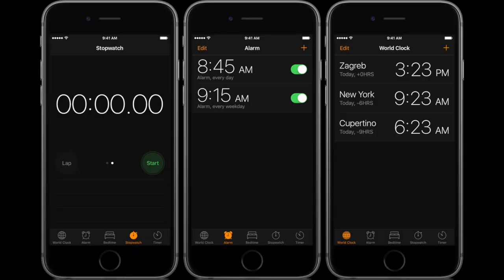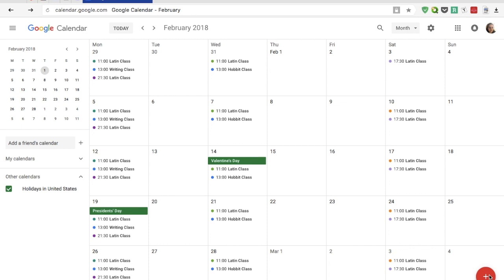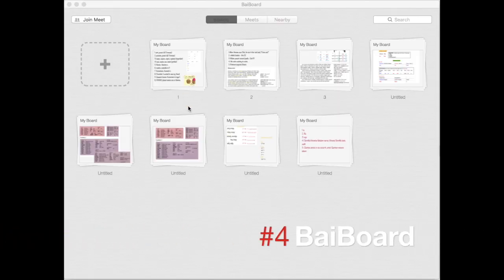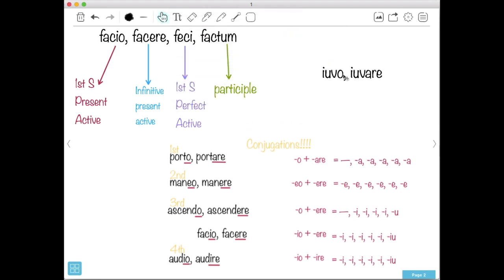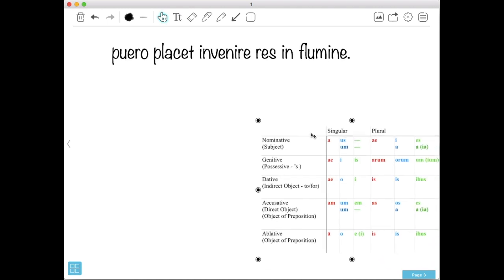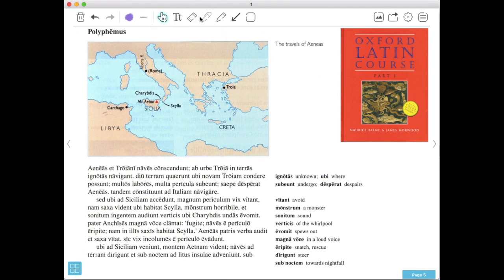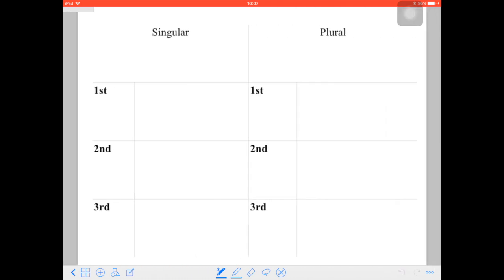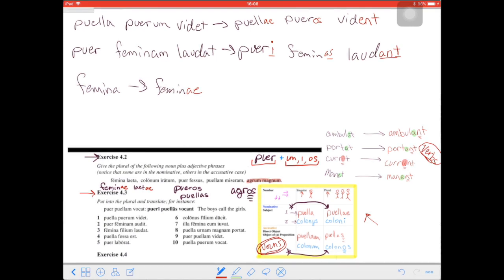You teach with what? 5 Apps Vital for Teaching Online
🌱 Open for links & stuff!! 🌱

5 Apps Vital for Teaching Online -- Help for the independent online teachers searching to streamline and improve their teaching experience!

Included:
Clock
Skype / Google Hangouts
Goodnotes
Google Calendar
Biaboard